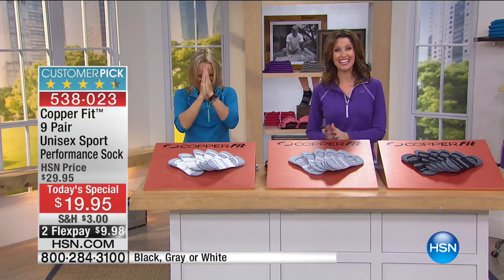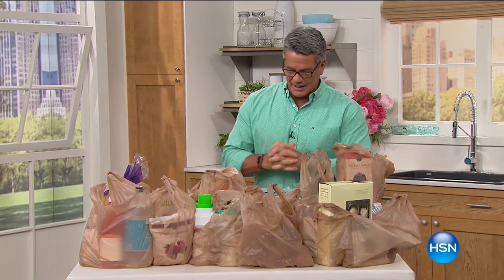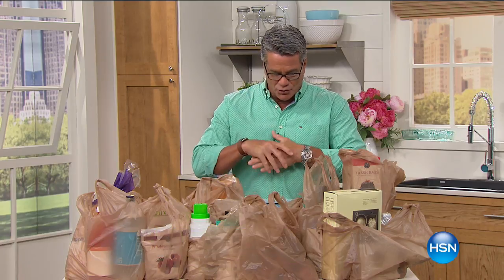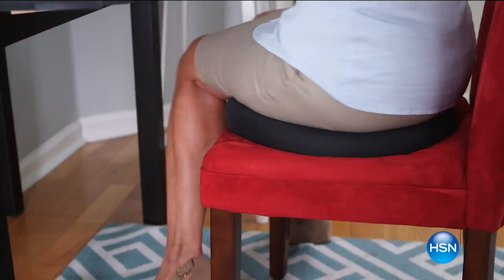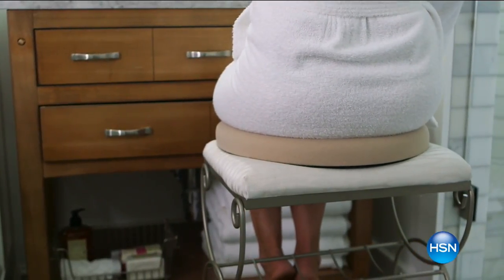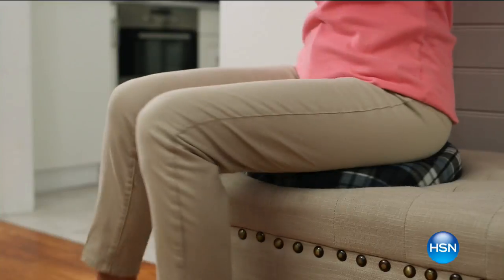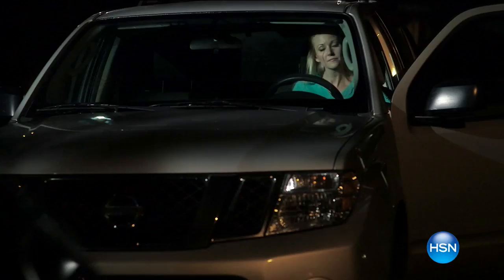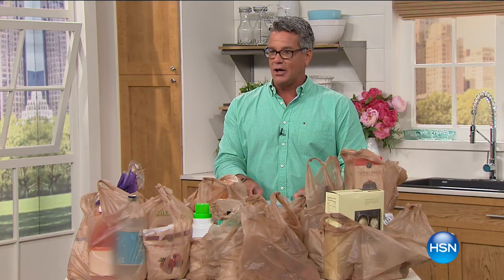HSN | AT Home 05.30.2017 - 09 AM